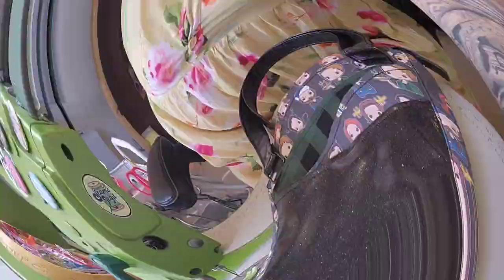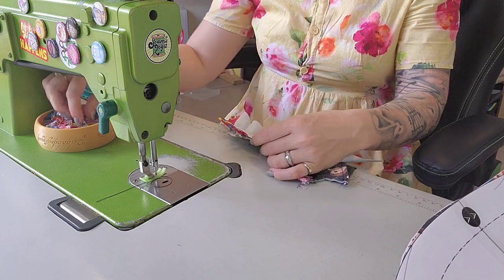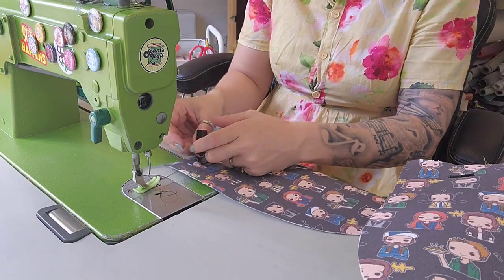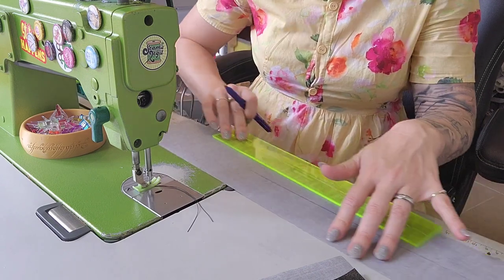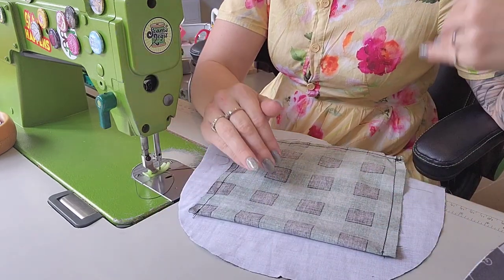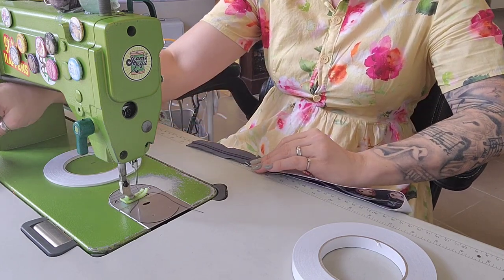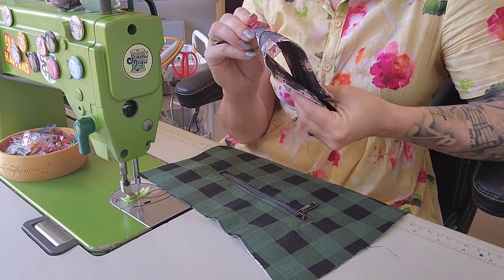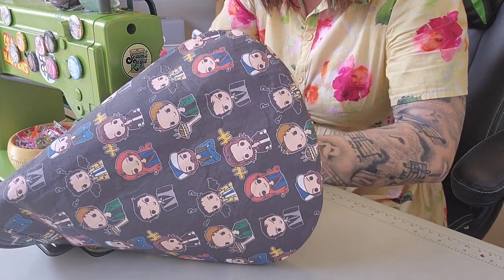Riptide by Needle & Anchor Sewing Tutorial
My machine: Mitsubishi LS2-130
Needle size: 18
Thread: bonded nylon M40 (tex70)